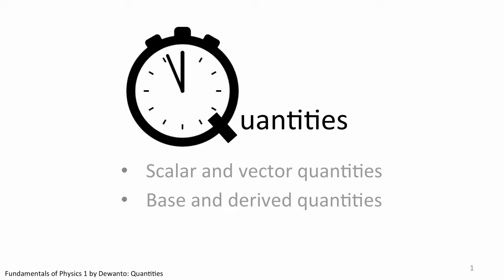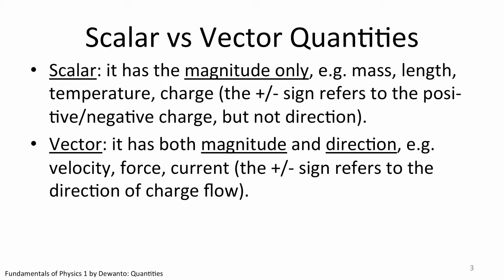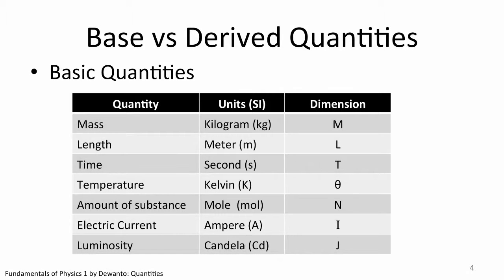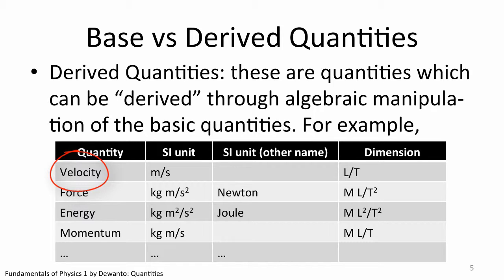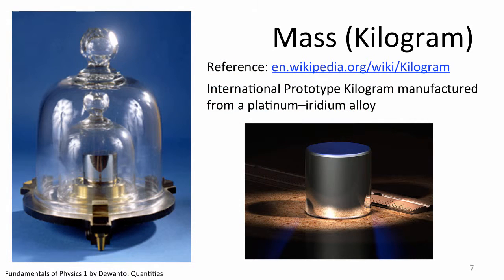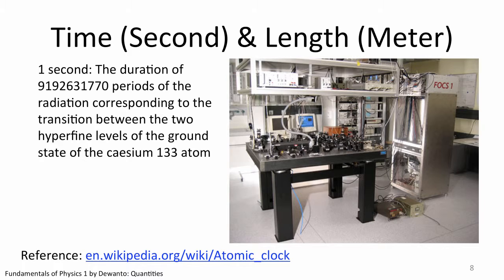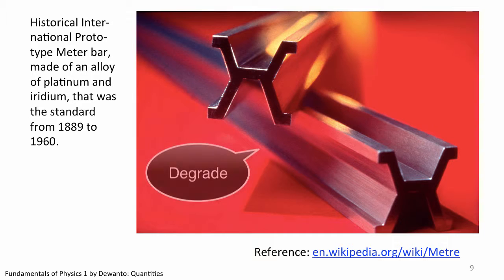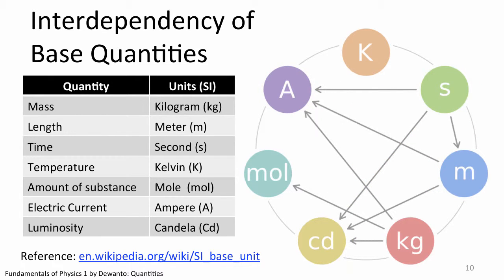Lecture2 1 Quantities